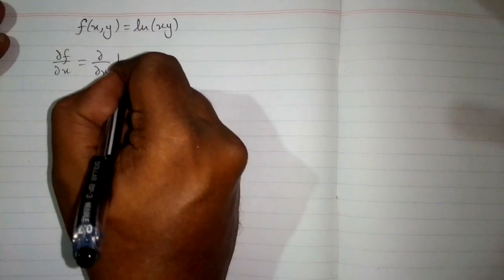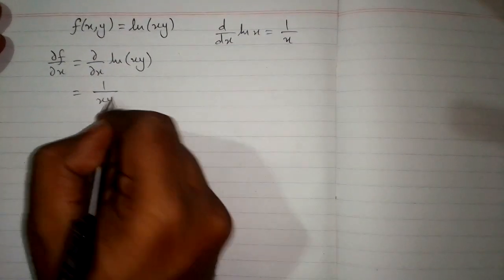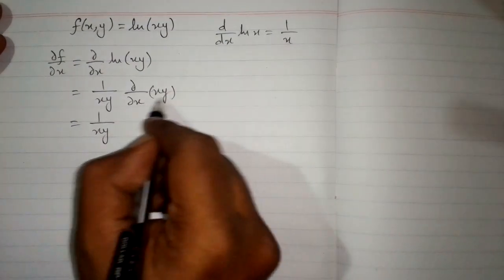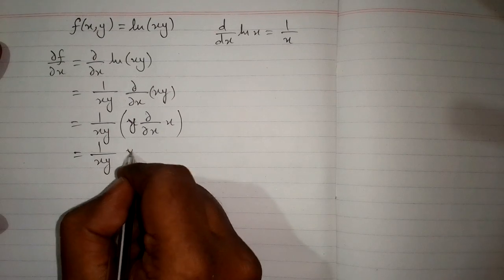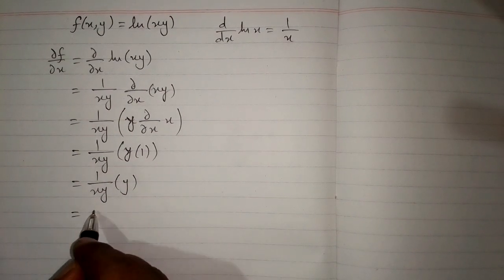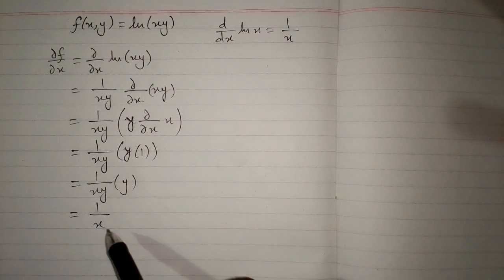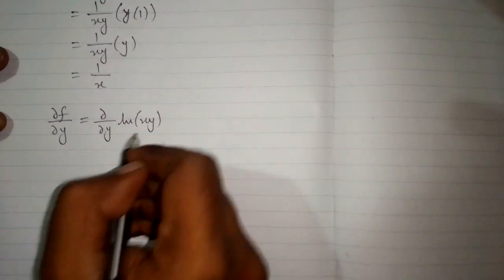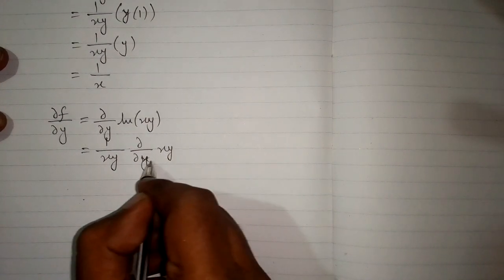Partial Derivative of f(x,y)=ln(xy) w.r.t. x and y || Partial Differentiation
In this video we shall learn how to do partial differentiation